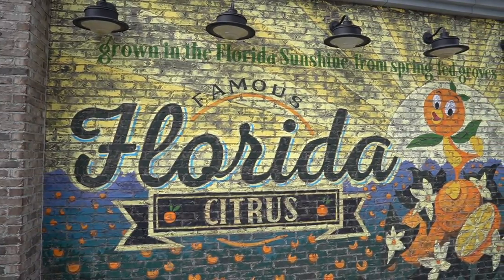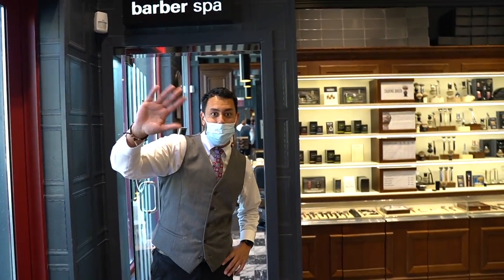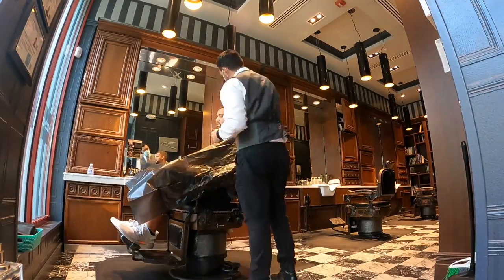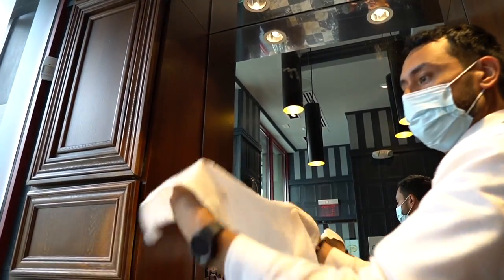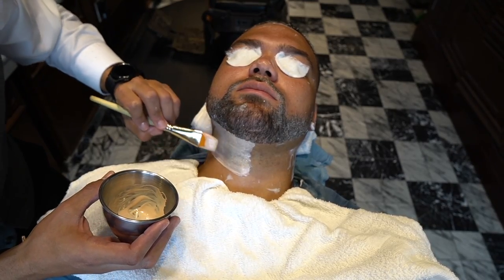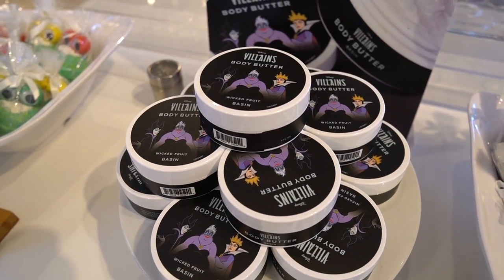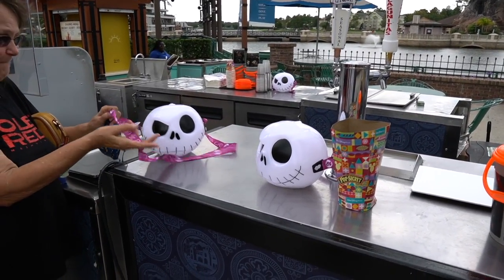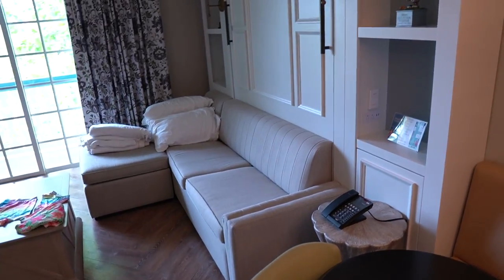I Got My Haircut and a Shave at Disney World!!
In today's video I head to Disney's Springs to experience The Art of Shaving which is a luxury retail destination passionately devoted to helping you craft a personalized grooming experience. At the Disney Springs location they offer an in-house Barber Spa that provides premium grooming services, performed by any one of six on-staff Master Barbers. I got the PREMIUM SHAVE which is an Experience with The Art of Shaving’s signature “4 Elements of the Perfect Shave ”, along with a relaxing facial featuring our Peppermint Essential Oil-based skincare. I also got the PREMIUM HAIRCUT which Features an essential oil-based Scalp Therapy Treatment and massage, along with shampoo, condition, and style.
Altogether, this experience is 90 minutes of pampering and relaxation that will leave you not only feeling your best, but also looking your best. The piece of this experience is $160. I also share some other good Information about this place. Next I meet up with Bianca for a nice afternoon around Springs. We have lunch at Earl of Sandwich, do some shopping at Basin, check out the new halloween popcorn buckets, try the pumpkin cupcake from Sprinkles which was amazing and then it started to rain so we went back to Saratoga Springs to check out.

1600 E. Buena Vista Dr # C-22

Viewer Mail
PCDev

Sony A6600-
Sony ZV-1-
GoPro Hero 9 black-
Deity Microphones V-Mic D4 DUO-